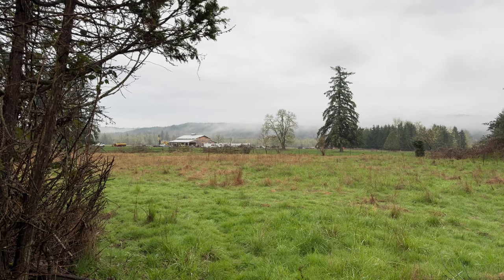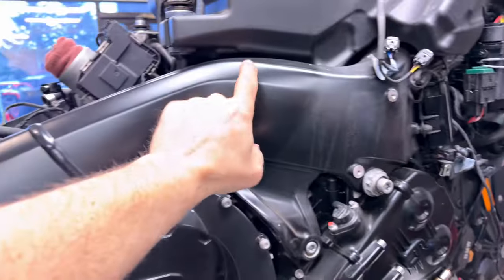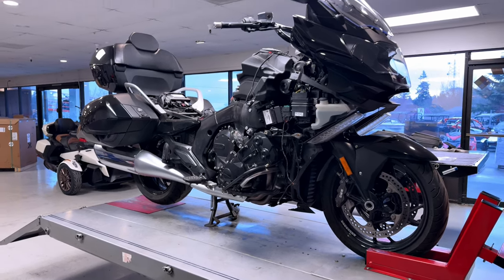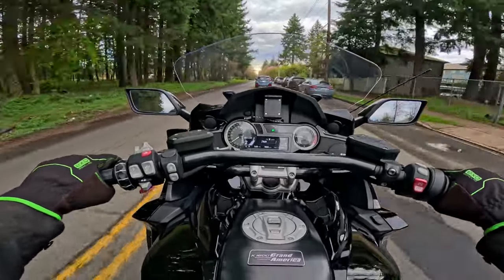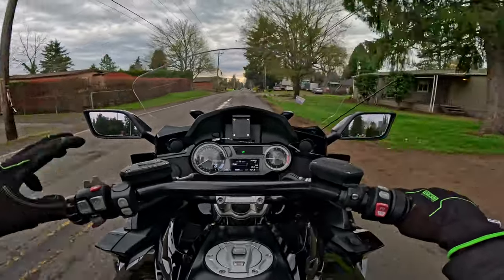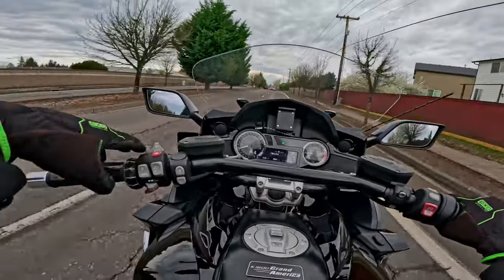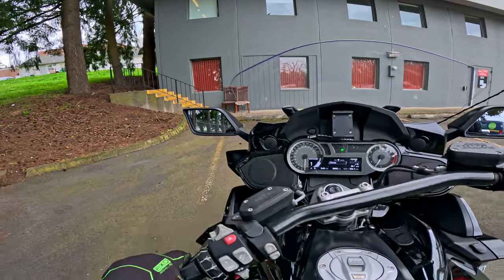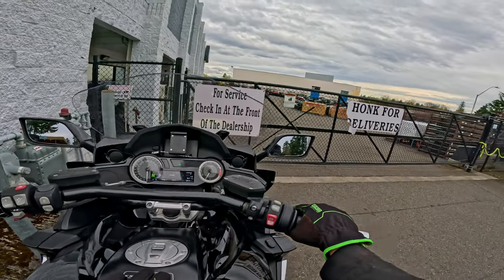K1600B Reverse Repaired!! • Story Time Test Ride! | TheSmoaks Vlog_3050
Sometimes You Get Wrong Answers! | But I Tricked It..! | Got the Correct Answer!

2022 GS LED Headlight Issue! | Got a Wright Answer Here! | LED Control Module!

 1983 Yamaha XVZ12TK Venture 1200